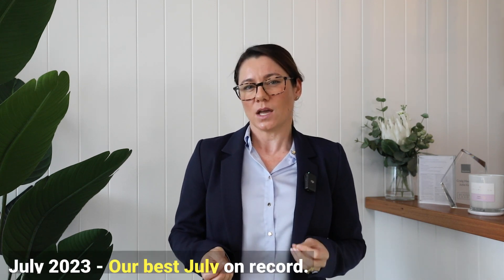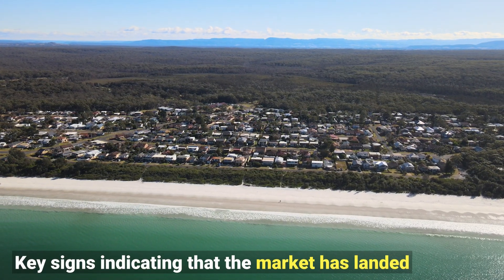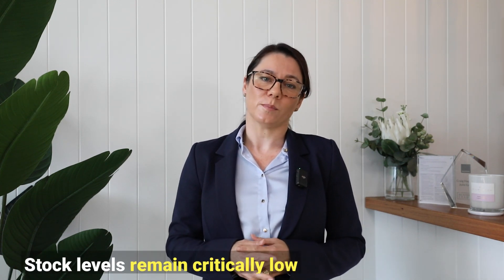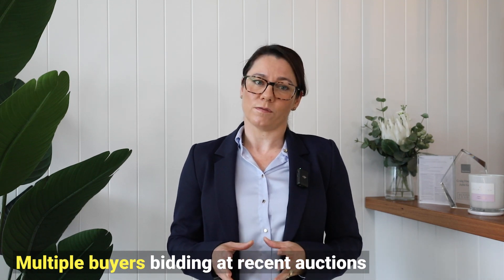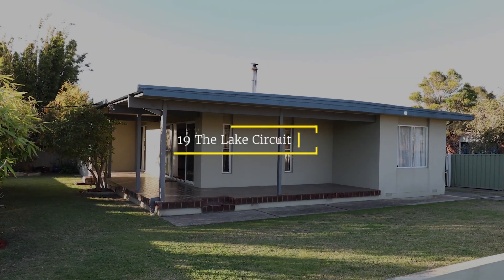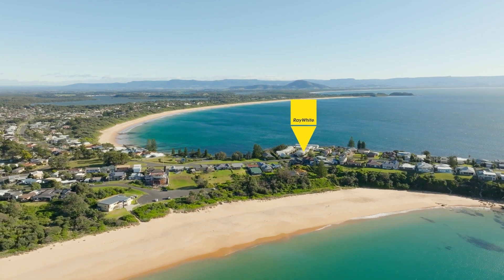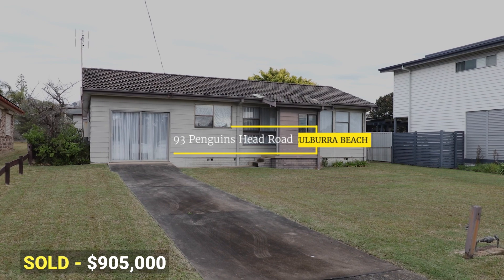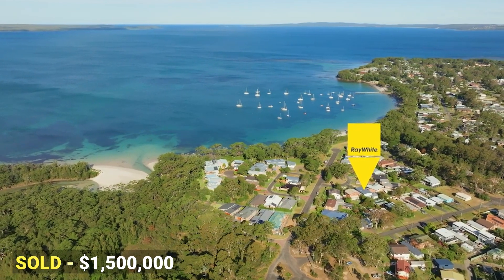Monthly Market Wrap August 2023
The market is on the move. More transactions in July and August than any other month this year. We have just had our best July on record. Lots of sales results to report.